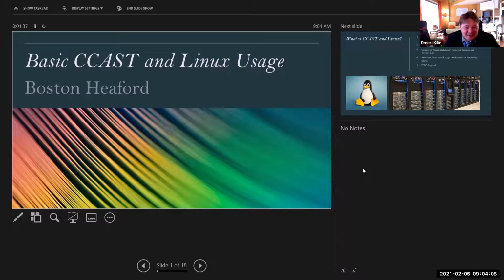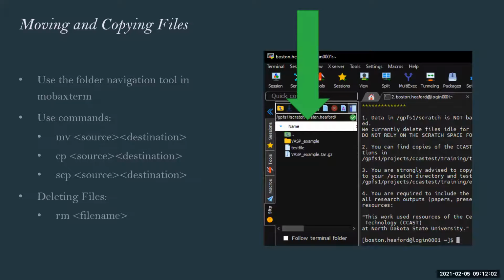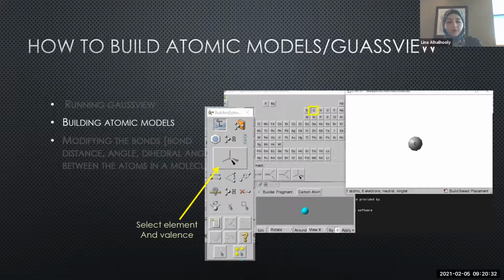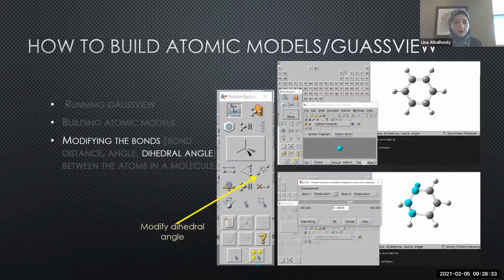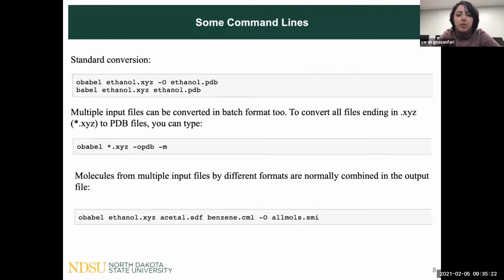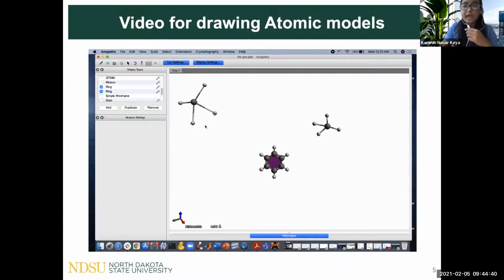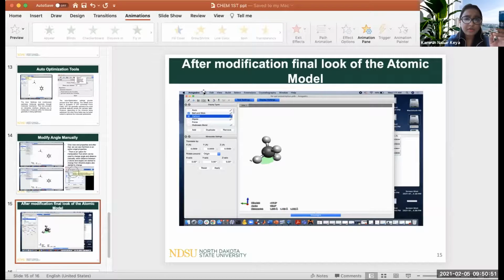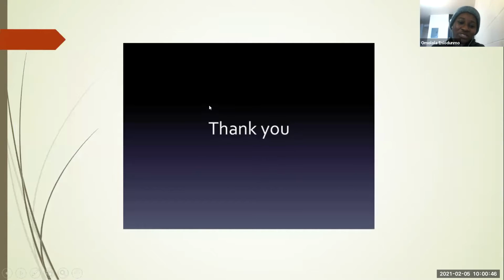GMT20210205 144958 comp chem 1920x1080